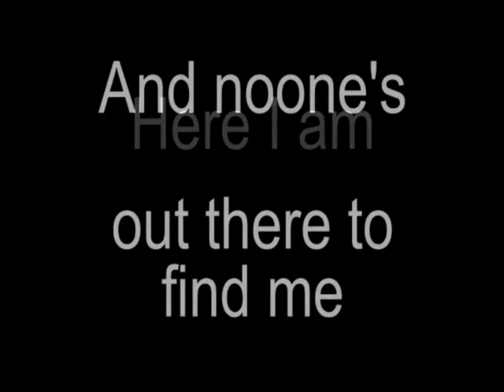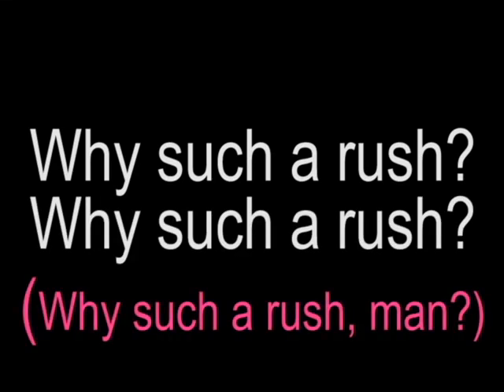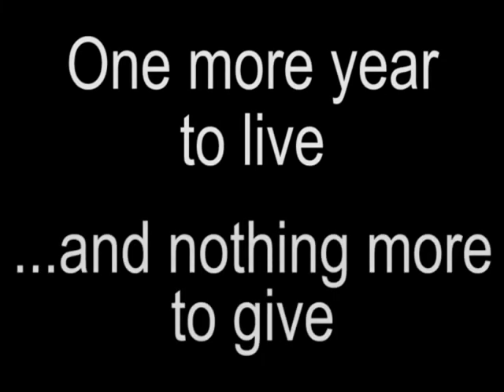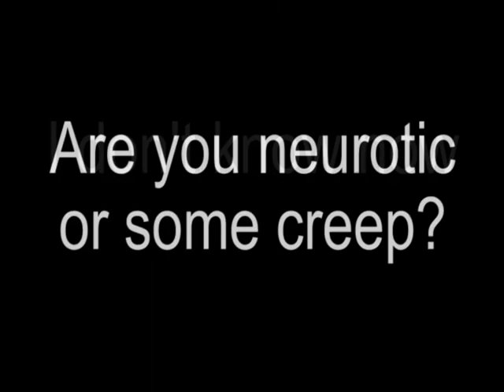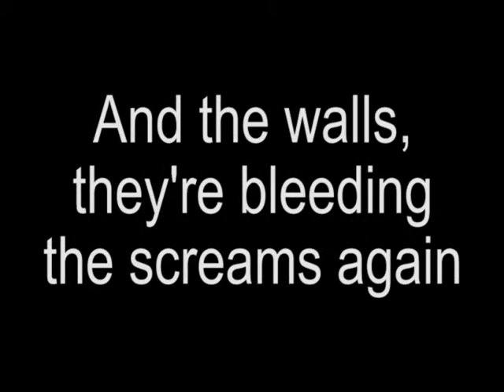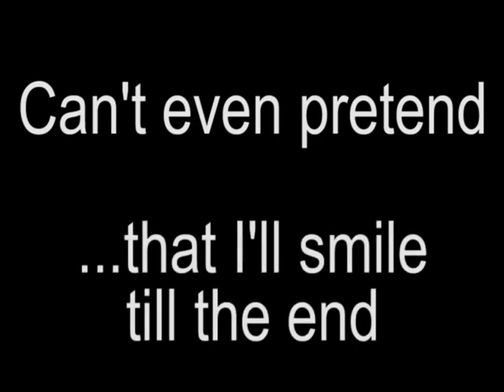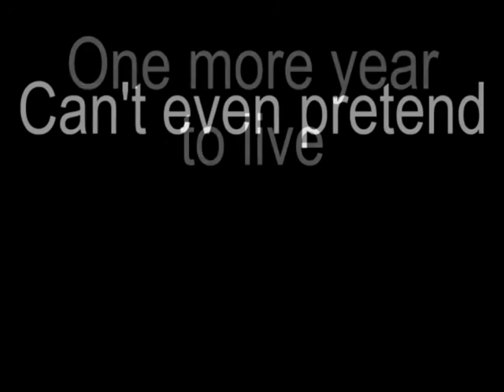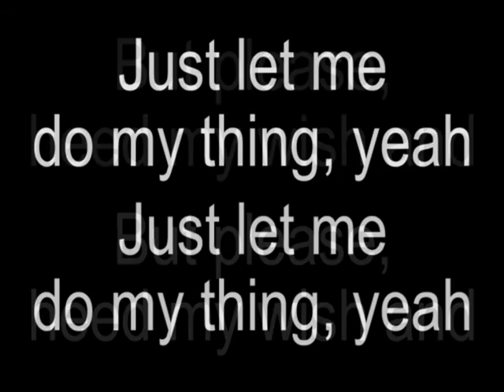DDoS - Birthday Song (Lyrics)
Birthday Song by DDoS, off of the album Sheep Lay Eggs, scheduled for release sometime before the end of the world. Might miss that deadline though. Feels true emo 2006.